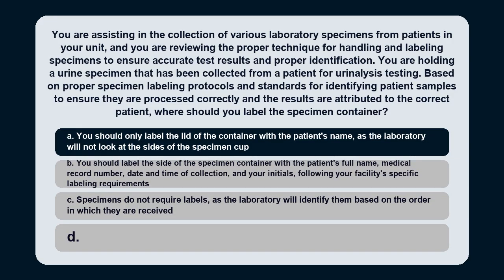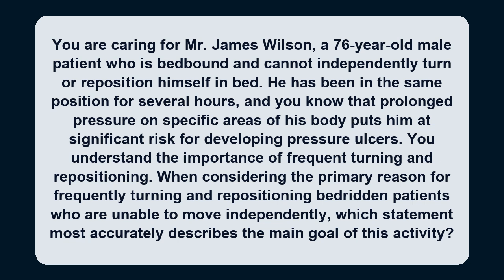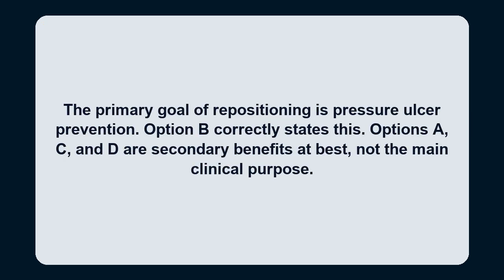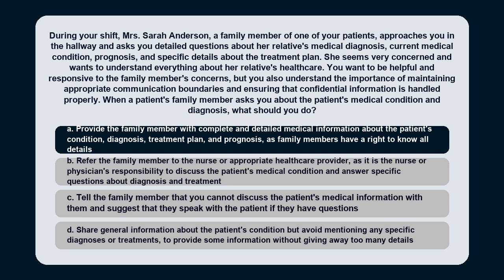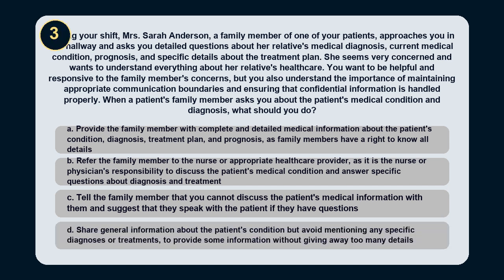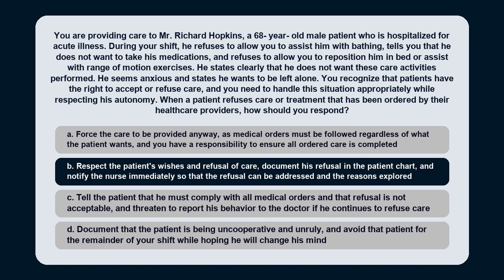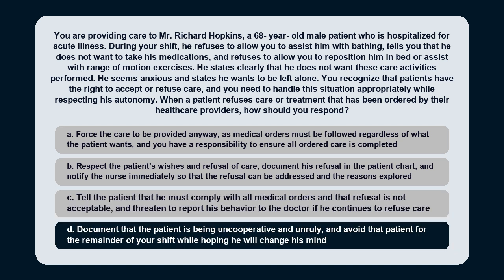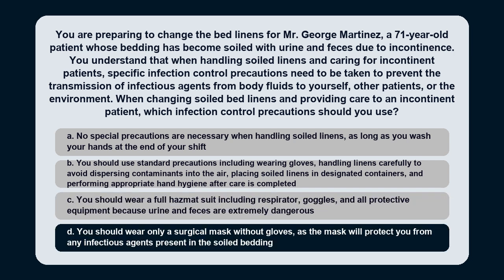CNA PPE Donning and Doffing: Complete Procedure Step-by-Step#certifiednursingassistant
CNA PPE DONNING AND DOFFING: COMPLETE PROCEDURE [STEP-BY-STEP]

Master proper PPE procedures that protect YOU and your patients! This critical training covers correct personal protective equipment donning (putting on) and doffing (removing) procedures following CDC guidelines. Learn the exact sequence, contamination prevention, and safety procedures that prevent infection transmission in healthcare settings.

⚠️ ONE MISTAKE IN PPE REMOVAL = SELF-CONTAMINATION - Master proper technique NOW!

📚 WHAT YOU'LL MASTER (INFECTION CONTROL ESSENTIALS):
• PPE donning order sequence
• PPE doffing order sequence
• Hand hygiene before donning PPE
• Hand hygiene after doffing PPE
• Glove selection and sizing
• Proper glove application
• Glove integrity checking
• Double gloving techniques
• Glove removal procedures
• Glove disposal safety
• Gown donning procedure
• Gown sizing requirements
• Gown fastening methods
• Gown coverage areas
• Gown material types
• Gown removal techniques
• Gown disposal procedures
• Face mask donning
• Face mask types available
• Surgical mask application
• N95 respirator fit
• Fit testing procedures
• Seal check methods
• Mask positioning on face
• Nose piece proper fit
• Mask straps placement
• Chin coverage
• Preventing air leaks
• Mask removal procedures
• Damaged PPE identification
• Expired PPE removal
• Single-use vs reusable
• Reprocessing requirements
• Sterilization procedures

🎯 CRITICAL FOR:
CNA certification candidates, nursing students, healthcare professionals, certified nursing assistants, infection prevention staff, hospital workers, long-term care employees, home health aides, emergency department staff, COVID-19 precaution workers, anyone handling contaminated patients, high-risk exposure workers.

💡 PPE PROCEDURES YOU MUST MASTER:
• Personal protective equipment definition
• PPE purpose in healthcare
• Infection prevention through PPE
• Barrier protection methods
• Bloodborne pathogen prevention
• Respiratory droplet protection
• Airborne precaution protection
• Contact precaution barriers
• Standard precautions compliance
• Transmission-based precautions
• Precaution type determination
• Patient isolation precautions
• Contact isolation requirements
• Droplet isolation requirements
• Airborne isolation requirements
• Negative pressure room precautions
• PAPR (powered air-purifying respirator)
• Disinfectant effectiveness
• Organisms killed
• Spore resistance
• Prion resistance
• Tuberculosis bacillus
• Vegetative bacteria
• Enveloped viruses
• Non-enveloped viruses
• Fungi resistance

🔬 INFECTION PREVENTION & CONTAMINATION CONTROL:
• Cross-infection prevention
• Self-contamination prevention
• Patient contamination prevention
• Environmental contamination prevention
• Bloodborne pathogen exposure
• Exposure incident procedures
• Needle stick protocol
• Sharps injury management
• Exposure reporting
• Medical evaluation requirements
• Baseline testing
• Follow-up testing timeline
• Post-exposure prophylaxis (PEP)
• Antiretroviral therapy
• Testing schedule
• Confidentiality protection
• Documentation requirements
• OSHA reporting
• Incident investigation
• Prevention improvements
• Standard precautions training
• Annual training requirements
• Competency verification
• Understanding precautions
• Applying precautions correctly
• Evaluation of compliance
• Feedback on performance
• Corrective action
• Recognition for compliance
• Team culture of safety
• Patient safety communication
• Staff briefing on precautions
• Patient cooperation
• Family education
• Visitor precaution education
• Cleaning and disinfection
• Room cleaning procedures
• Terminal cleaning
• Infection surveillance

🔗 PASS YOUR CNA CERTIFICATION & MASTER INFECTION CONTROL:
Get comprehensive PPE training, infection prevention procedures, donning and doffing mastery, contamination prevention, and certification success resources:

Includes: Video tutorials, PPE procedures, safety checklists, contamination prevention guides, CDC guidelines reference, practice assessments, exam questions!

📖 RELATED CRITICAL CNA INFECTION PREVENTION TRAINING:
• CNA Standard Precautions
• CNA Contact Precautions
• CNA Droplet Precautions
• CNA Airborne Precautions
• CNA Hand Hygiene
• CNA Bloodborne Pathogens
• CNA Environmental Cleaning
• CNA Sharps Safety
• CNA Patient Safety

👍 LIKE if this PPE donning and doffing training could protect your health
💬 COMMENT your PPE procedures questions or infection control concerns
🔔 TURN ON NOTIFICATIONS for new critical CNA training, infection prevention content, and certification videos